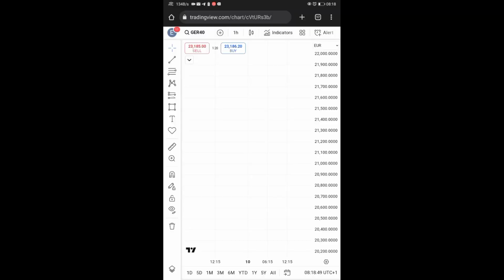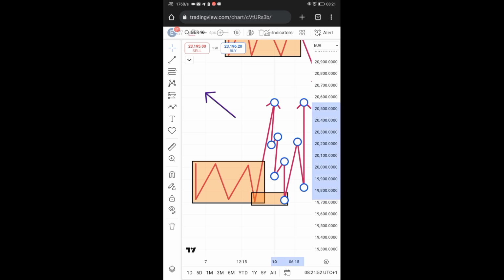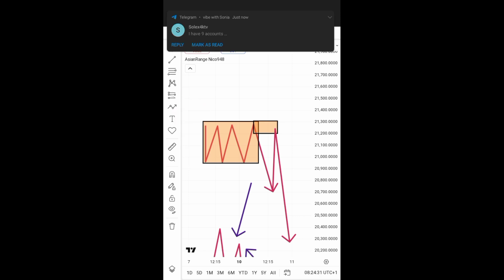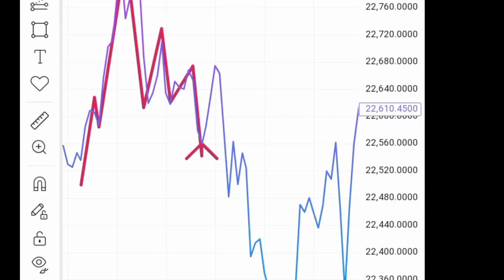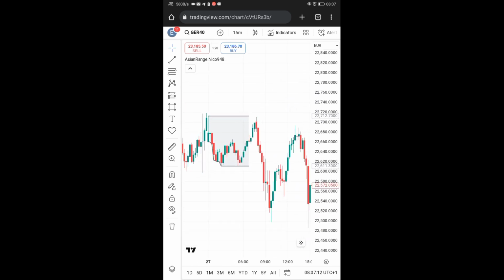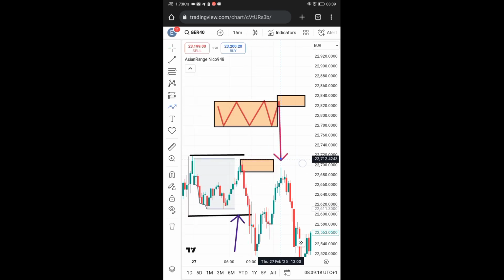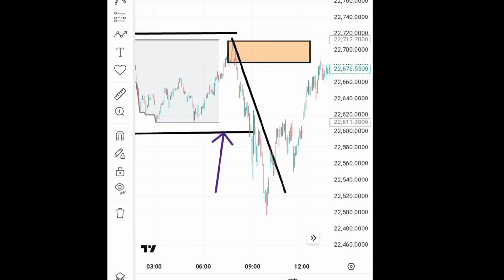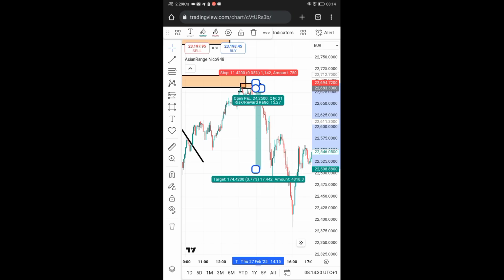TRADE YOUR LONDON NEW YORK SESSION CORRECTLY, $20 to $2000 WEEKLY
In this video I will show you steps by step on how to take $ to s1000
Just by trading London and New York sessions correctly